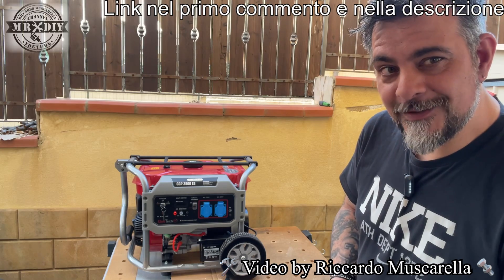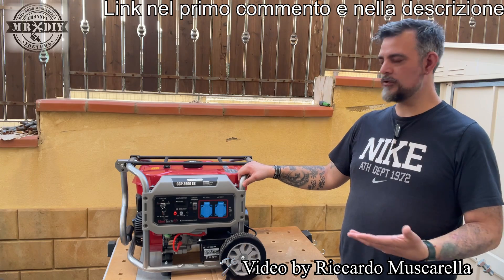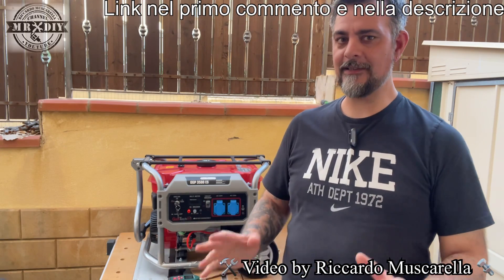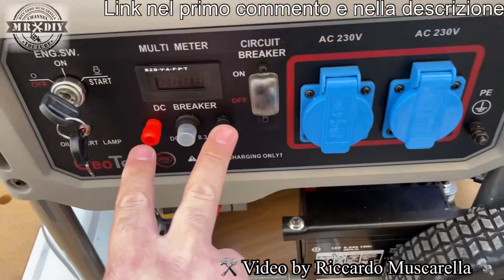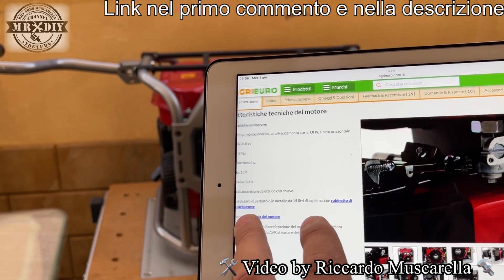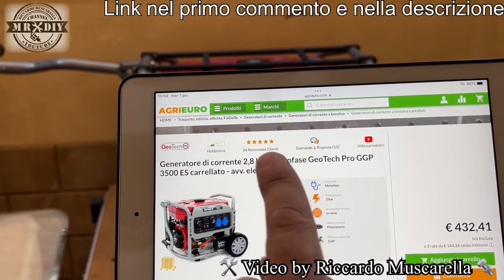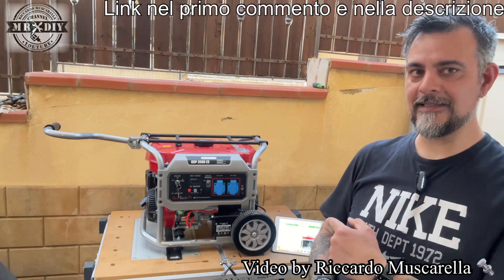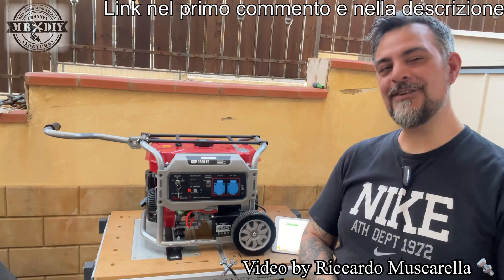Come funziona il gruppo elettrogeno da 3000W GeoTech Pro GGP 3500 ES. Con avviamento elettrico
Guarda questo video, prima di comprare un gruppo elettrogeno. Vediamo come funziona il gruppo elettrogeno da 3000W, GeoTech Pro, GGP 3500 ES. Con avviamento elettrico con chiave e con corda, per avere sempre a disposizione 2800W costanti e 3000W di picco. Con questo generatore di corrente a 220V si possono alimentare utensili per il fai da te, come saldatrici, smerigliatici ecc... ma anche elettrodomestici come asciugacapelli, frigo, televisori, computer e tanto altro. Ha le prese shuko per la corrente alternata più una uscita per ricaricare le batterie della macchina. E' un prodotto differente dalle power station che accumulano corrente, perchè questo la eroga solo mentre è in funzione.

Solo contatti commerciali. Qualunque altro tipo di email, purtroppo verrà ignorato.

Per trovare molte offerte sul fai da te, clicca qui

Seguimi anche su Telegram per tutti gli aggiornamenti sul canale e per vedere in anteprima tutte le offerte che trovo sul web ➡️

Metti mi piace alla mia pagina per comprare a prezzi bassisimi su Amazon e non solo. Pubblicherò spesso molte offerte.

Fai una donazione... Se il video ti è piaciuto e ti è stato utile, aiutami a farlo crescere con una piccola donazione PayPal.

Visita anche la mia pagina facebook, nella quale inserirò tante novità, consigli e offerte che trovo in giro per voi ?. Attraverso la chat della mia pagina, puoi richiedermi gratuitamente l’adesivo con il mio logo.

Attenzione! Non perdere di vedere la lista degli oggetti che ho testato e che consiglio di provare